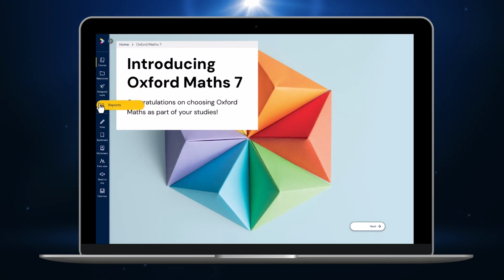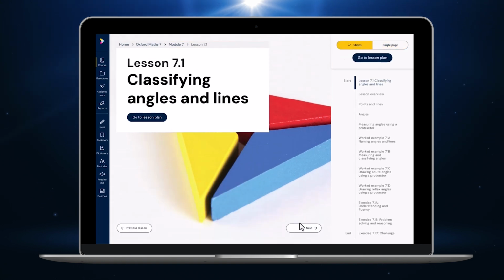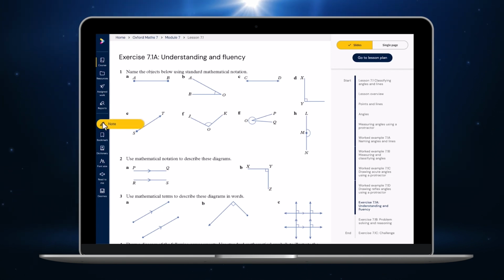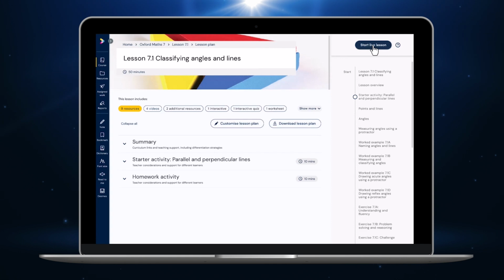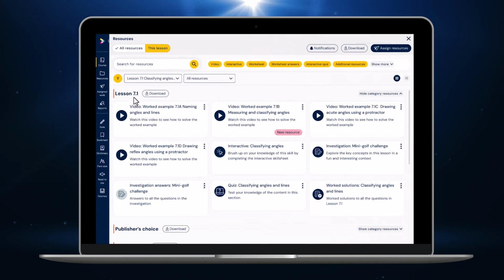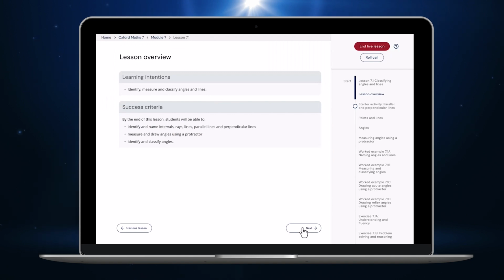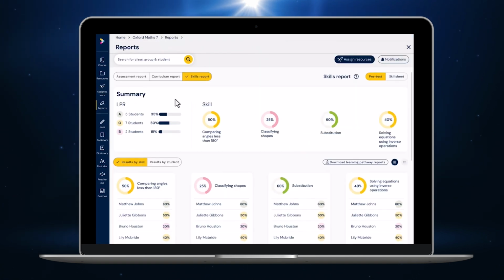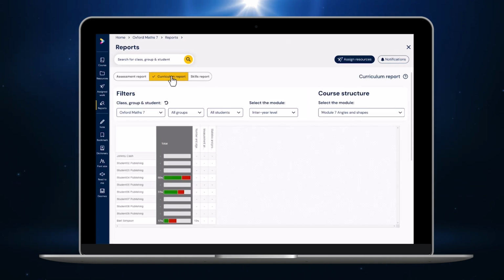A closer look at the new Oxford Digital: Oxford Maths 7–10 Victorian Curriculum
Welcome to this extended tour the new Oxford Digital for Oxford Maths 7–10 Victorian Curriculum – launching for back-to-school 2025!

Our new platform has been designed for Australian classrooms, and our primary goals have been improving usability and accessibility to drive student engagement, save teachers time, and deliver better outcomes.

00:00 - Intro
01:08 - Course Structure
02:21 - Lesson Overview & Theory
03:19 - Worked Examples
03:46 - Exercise Questions
04:17 - Tools & Accessibility
04:45 - Desmos Calculators
05:05 - Answers & Worked Solutions
05:54 - Interactive Lesson Plans
07:05 - Supporting Resources
08:18 - Live Lesson Mode
10:36 - Reporting on Oxford Digital
10:40 - Skills Report
11:27 - Assessment Report
12:17 - Curriculum Report

If you’d like a more information or a trial, please click here to request a sales consultation